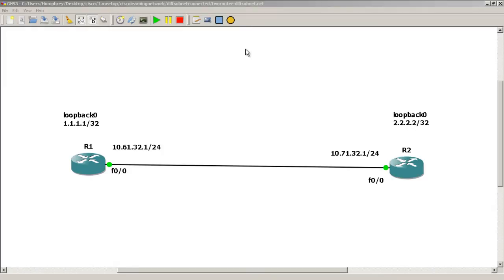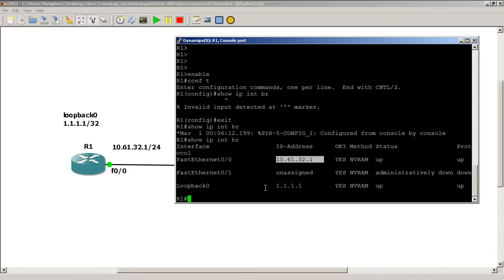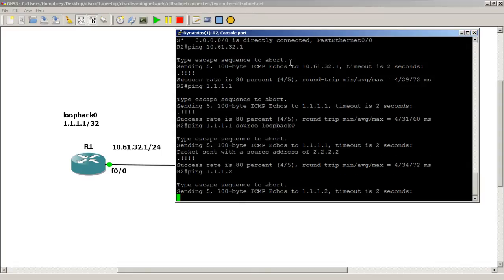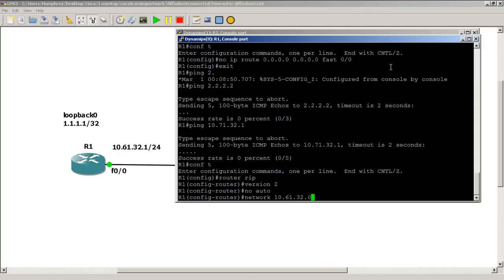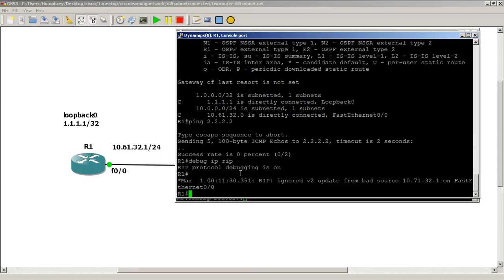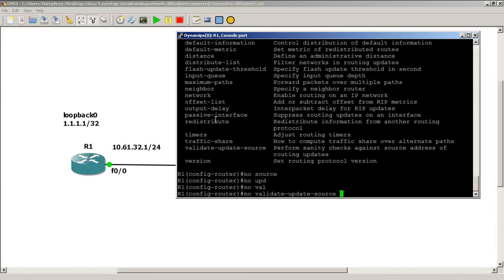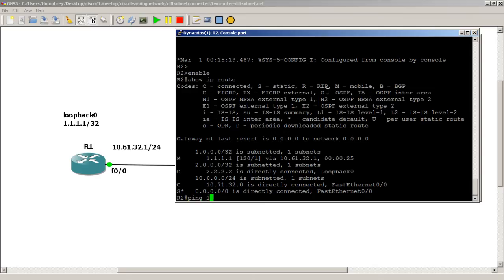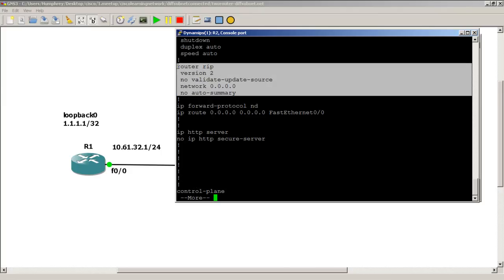Weird Cisco Router Problems - RIP updates across different subnets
Here's a solution to an interesting problem.  Someone wants to get RIP working across a link where the endpoints are on different subnets.

The key to getting this to work is the no validate-update-source command under the RIP process.